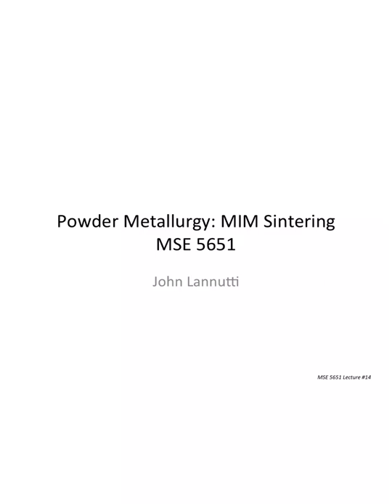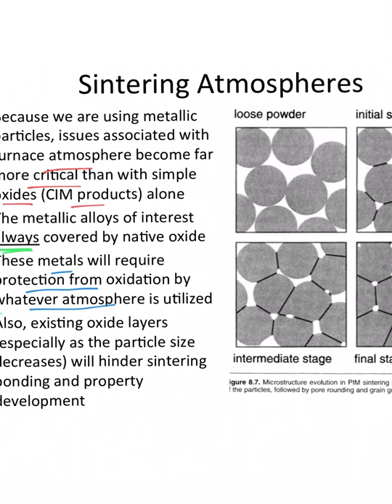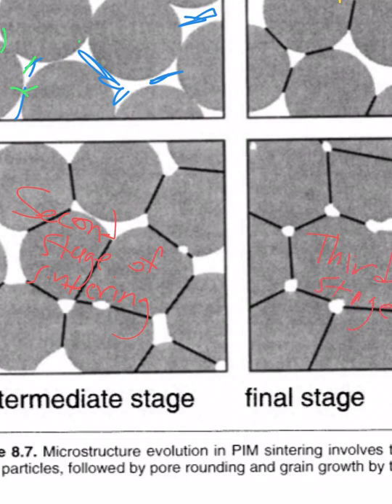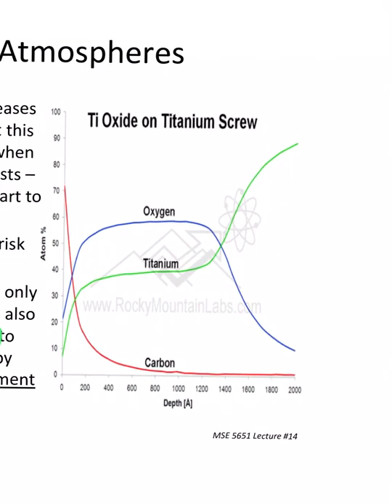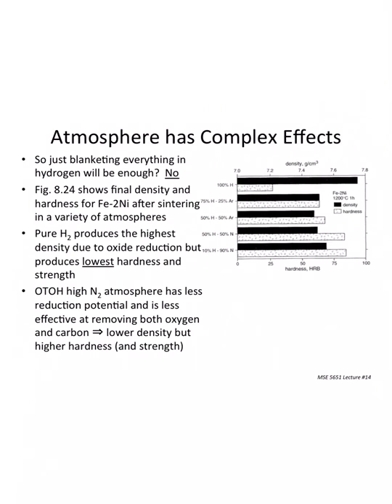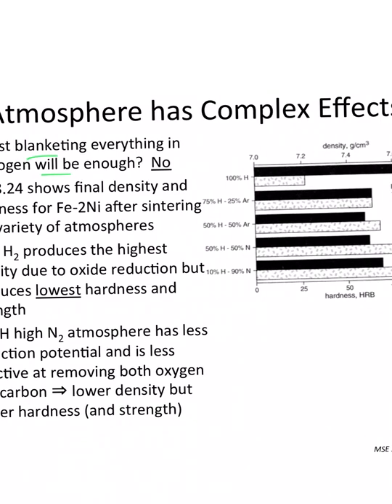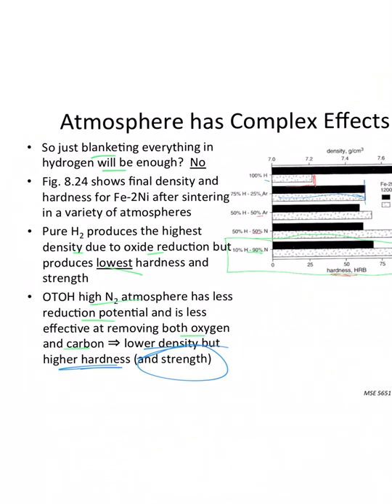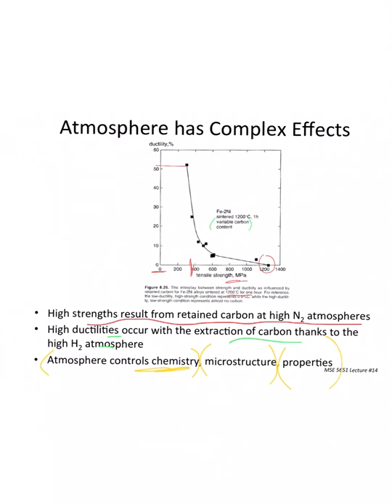MSE 5651 Lecture #14 pptx 1pp